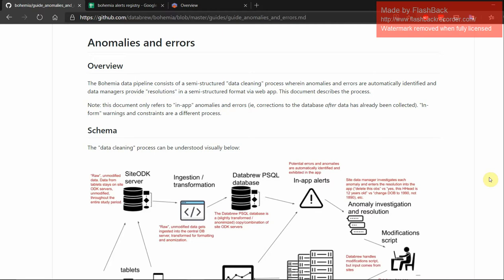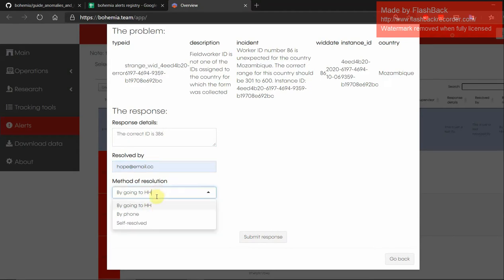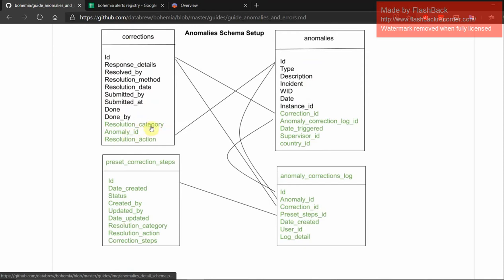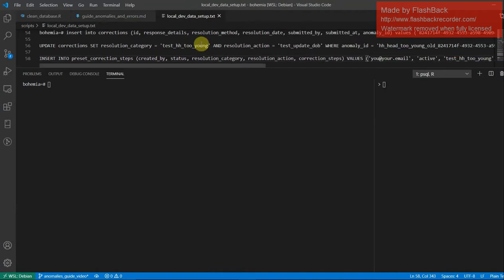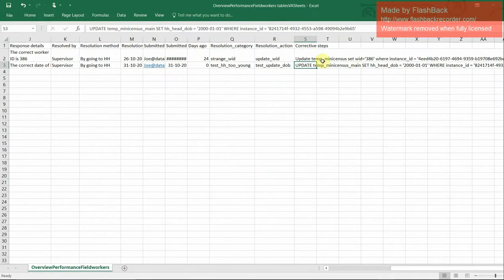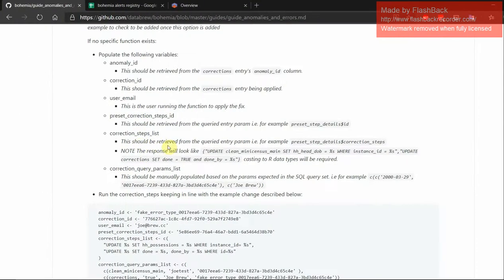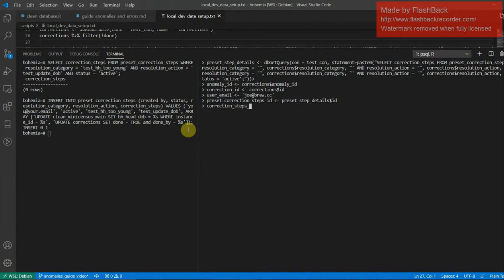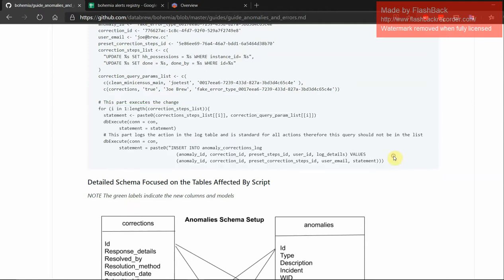Bohemia anomalies and errors correction process